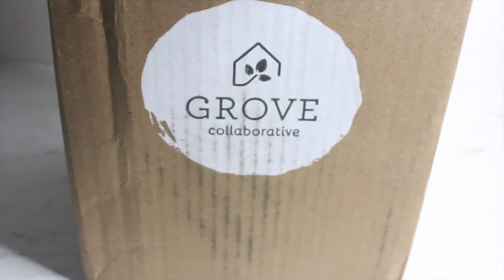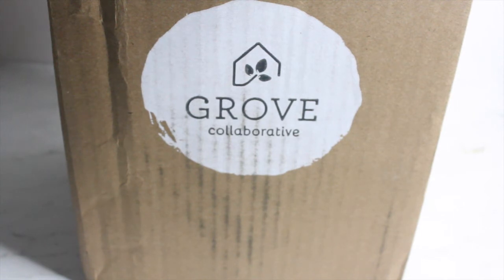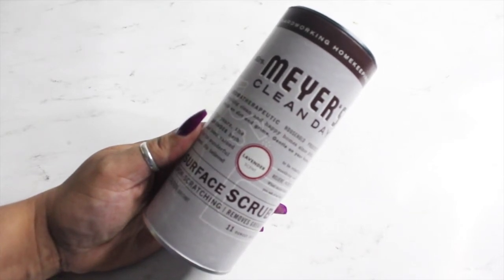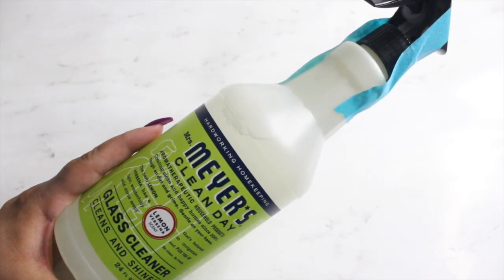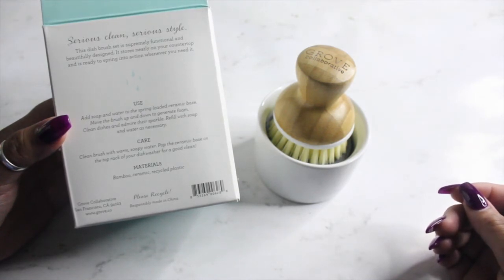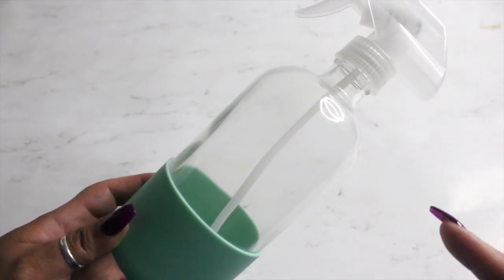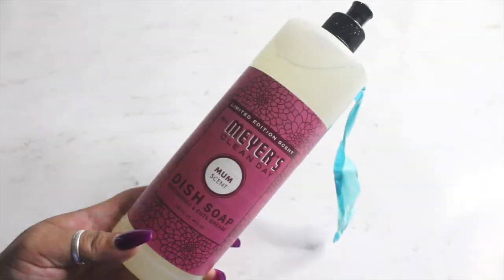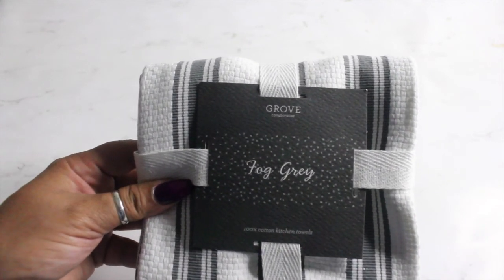Grove Collaborative Unboxing!